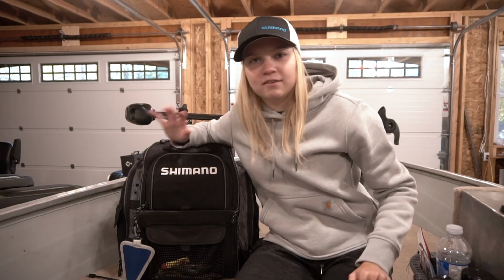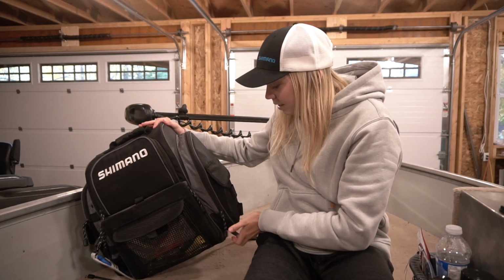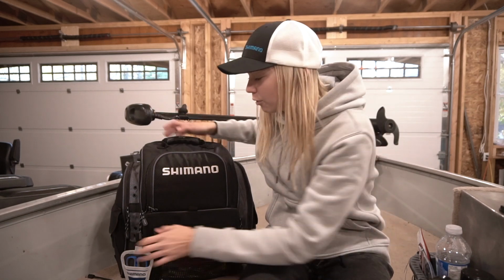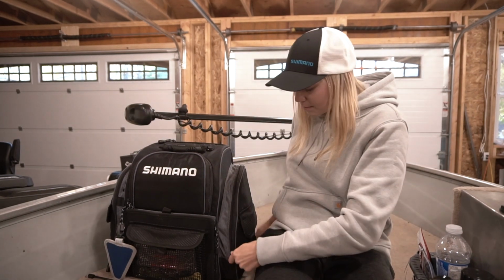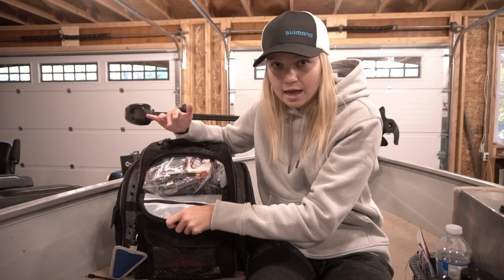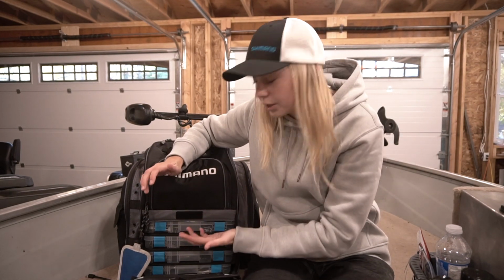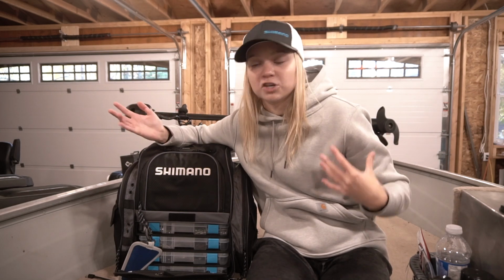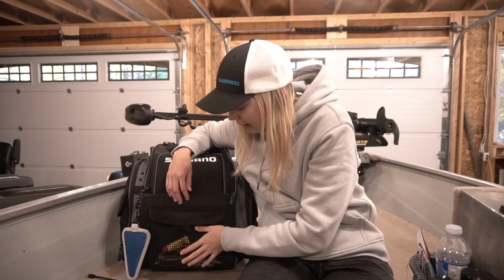Shimano Blackmoon Bag Review - Good 3 Years Later!?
Its $150 US
Its $199 Canadian

Gopro: Gopro Hero 4 black and 3+ silver
Gopro Mounts: Chest mount & goose neck
Camera: Sony a6300